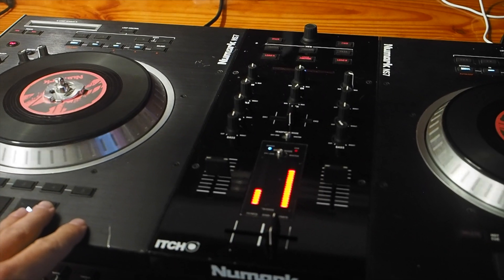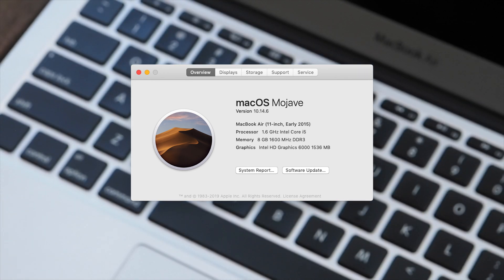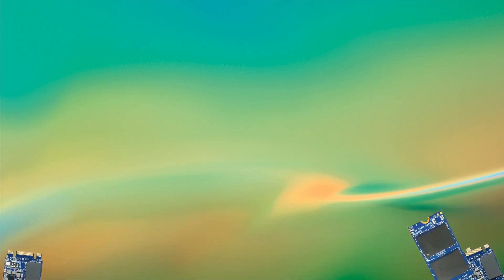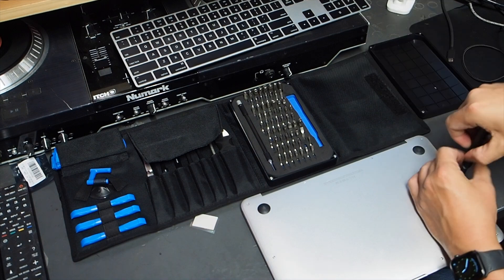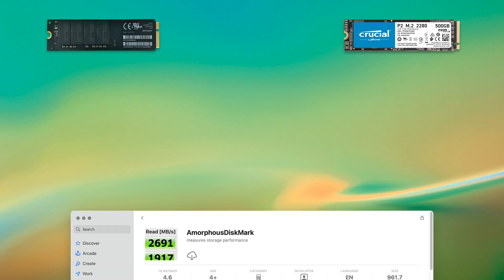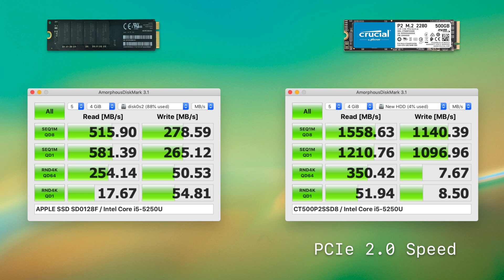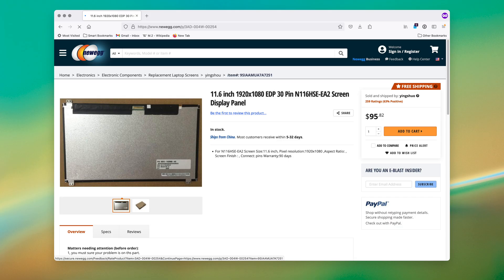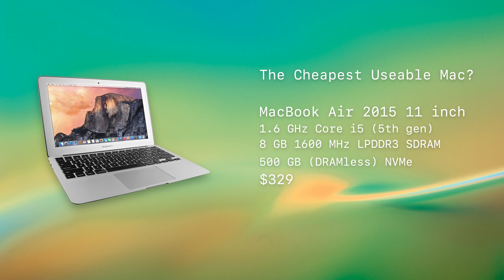Buying a MacBook 2015 in 2021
Talk about making an unpopular video, here's my shot at it.

I have an old DJ controller that I still like and want to use but it's no longer supported and my M1 Air and 2019 Mac Pro cannot run Mojave, last supported version. This meant exploring the bowels of ebay to find the best deal on a used Mac that wasn't complete trash. I could have spent longer on my thoughts and demonstrating it's performance vs a modern M1 but I have a habit of going on long tangents so I tried to keep this as concise as possible.  Oh, I edited the title after-the-fact to increase drama. Subtitles aren't auto-genned  so it should be more sensible.

0:00  - Intro - Why I did this
2:31 - The Unveil and specs
3:53 - Upgrading the SSD
6:04 - Benchmarking
7:31 - Two things learned about the MacBook Air
8:56 - Geekbench 5 and Retina display?
9:54 - Final Thoughts

If you're serious about picking up a MacBook Air, I'd spend more money on a better SSD DRAMless SSDs have a shorter life and are slower. Plus, the random Read/Writes would be much faster and noticeable even at PCI 2.0 speeds. If you can still find a Samsung 970 Evo or HP EX950, both would be much better.

Links:

Getting Numark N7s, NS7 and NS7FX working on Mojave (10.14)

Tom's Hardware - Review of the Crucial P2 and why you probably shouldn't buy it.

Linus Tech Tips - This should be illegal… - Manufacturers are swapping SSD components

Beer Consumed:  Viking Braggot - Ragnarok Imperial Stout
It's not truly a beer but rather a braggot, the cousin of both mead and beer, (much closer to beer, not sweet). It's big, slightly hop forward, with a smokiness and bite, with a blackberry / dates backdrop, giving it a fruited character without being over the top.

Recorded on em5 mkIII,  Rode Go Wireless Mics (when it sounds bad), FocusRite Clarett + Cloudlifter + Shure sm7b (when it sounds good) in Cubase.
Edited in FCPX, Motion, Pixelmator Pro, Sketch on my Mac Pro 7,1.